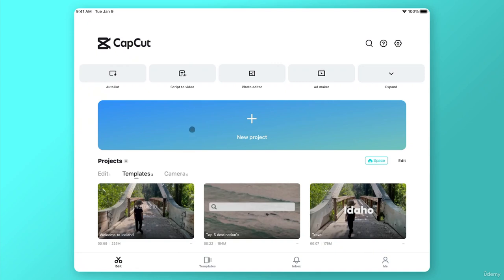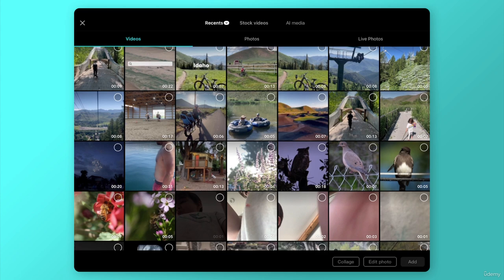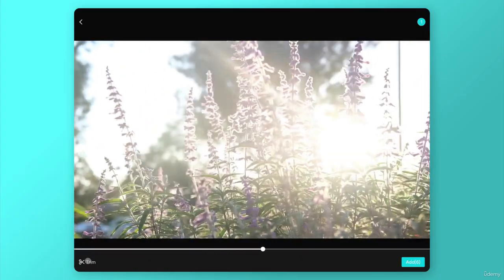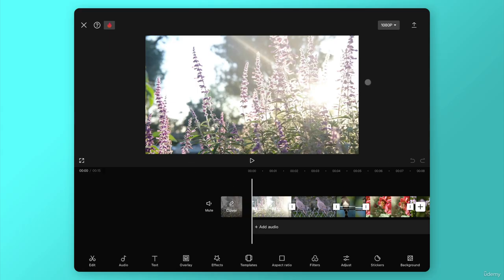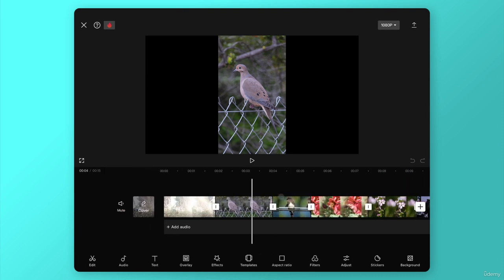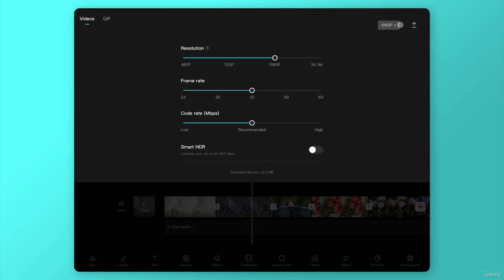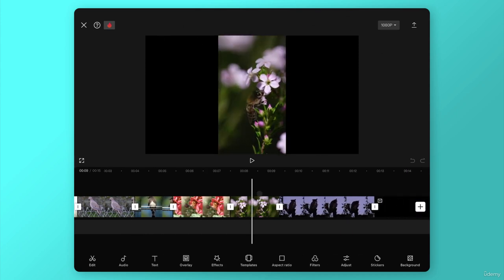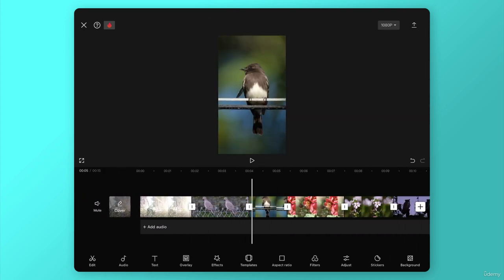3 Starting a Custom New Project in CapCut